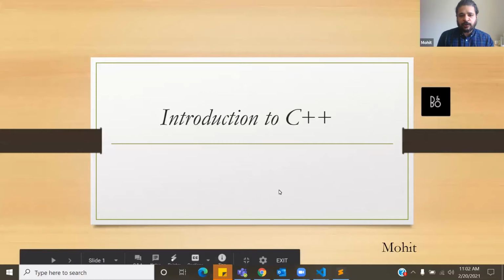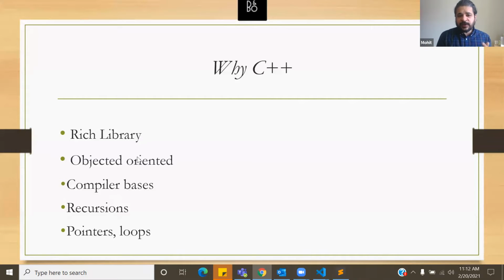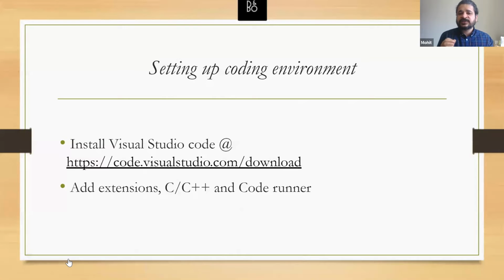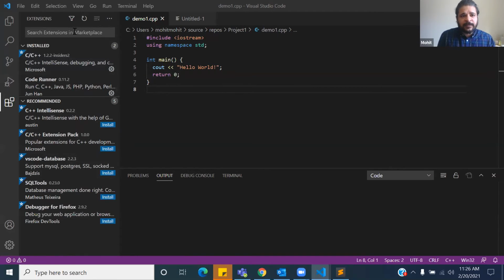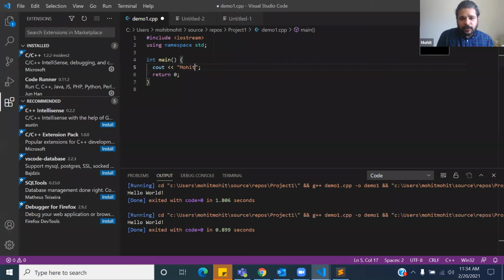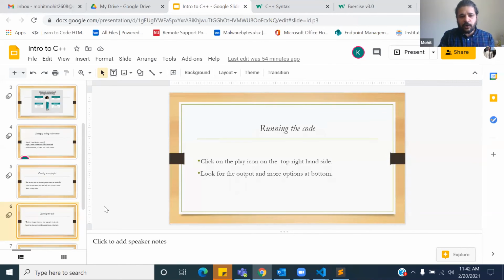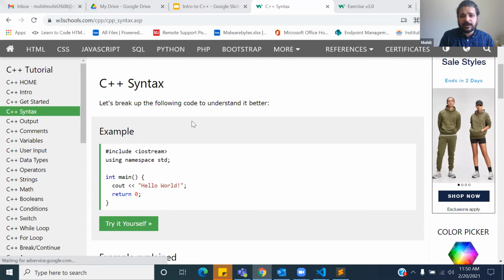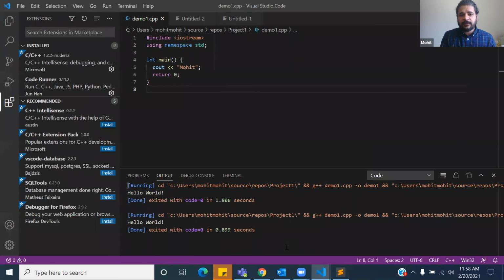Intro to C++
Join us for a new adult coding program to learn about the basic concepts of C++. Topics will include; basic syntax, output, operators, maths, conditional statements, and loops in coding.